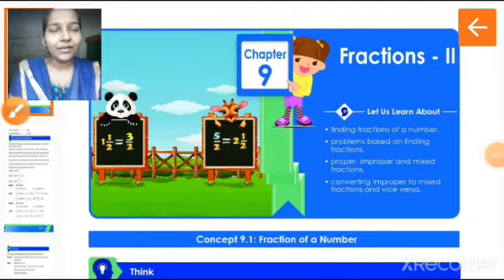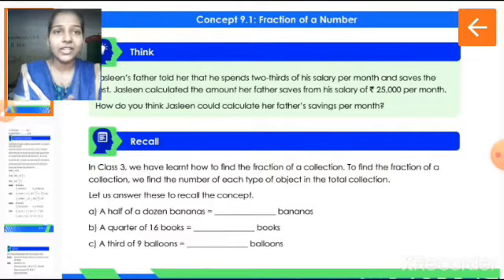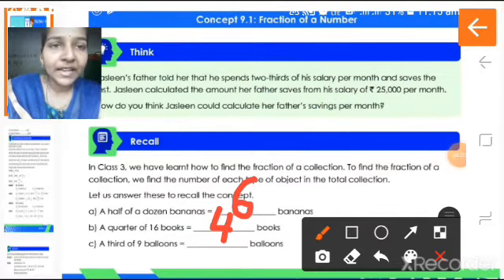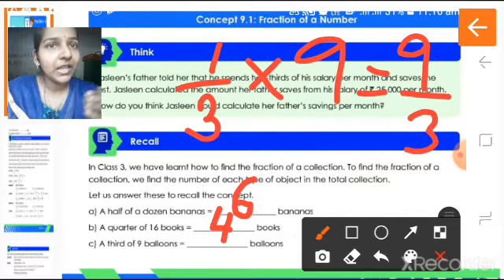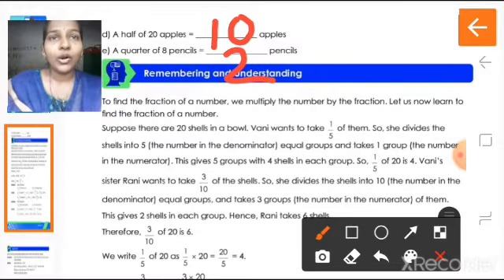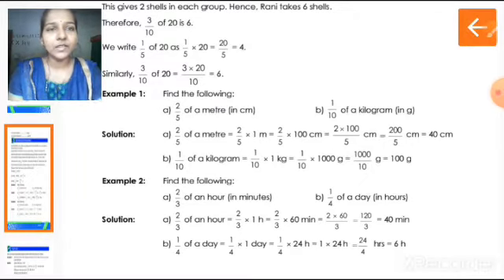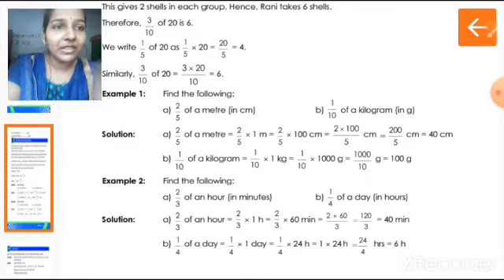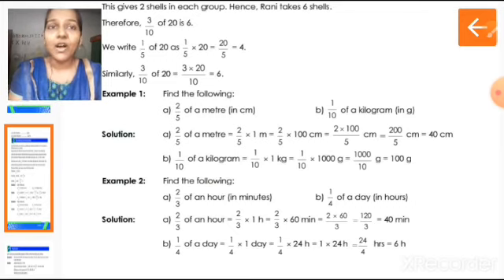FRACTIONS- II ( STD 4) finding fraction of a number